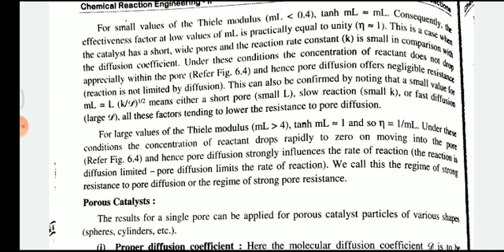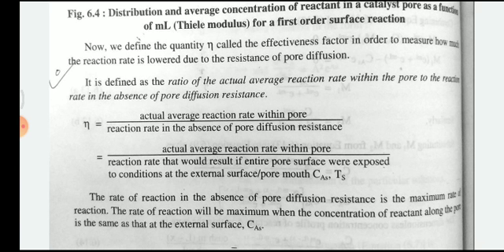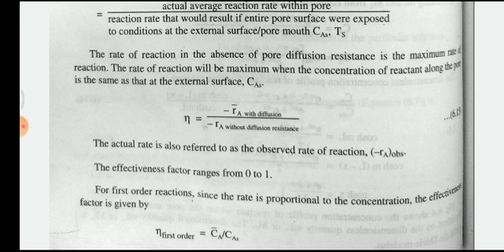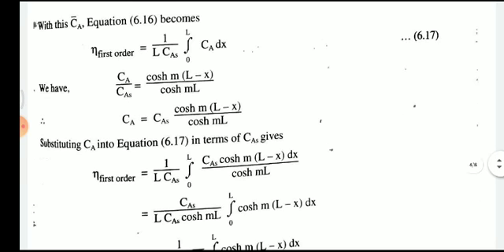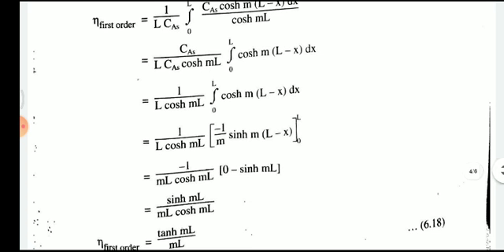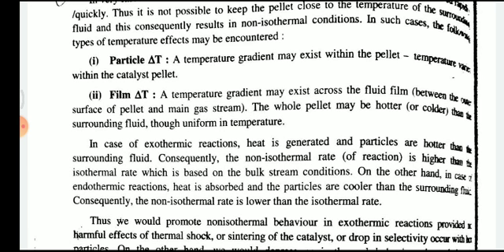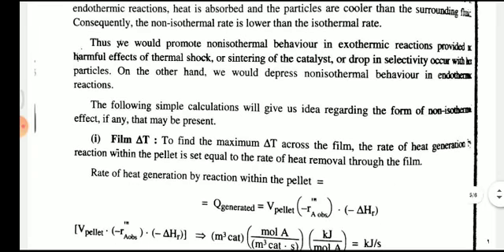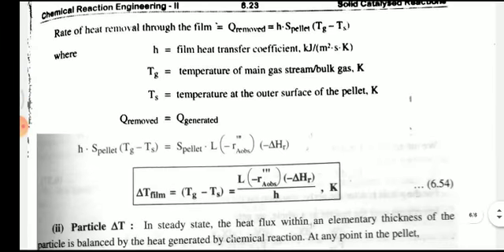BE_7_CRE 2_LEC_5.8_HEAT EFFECT